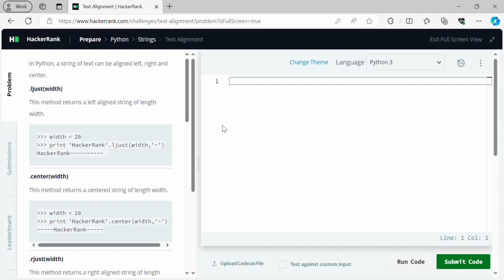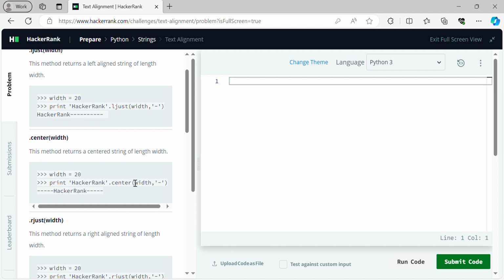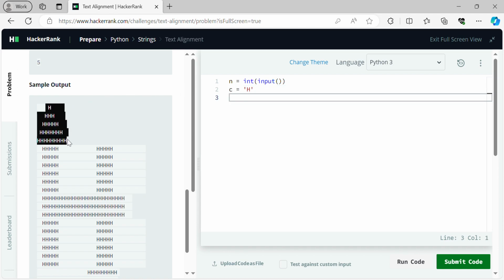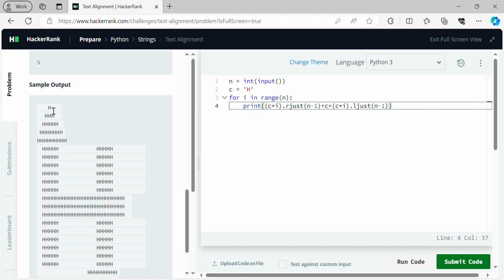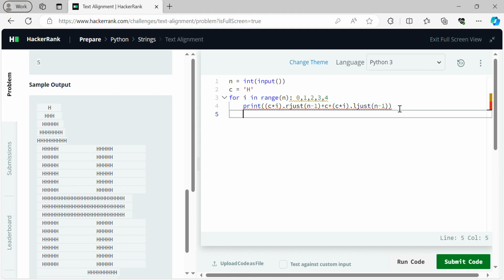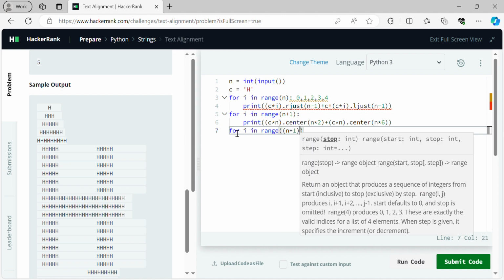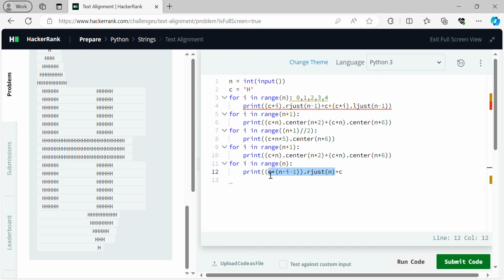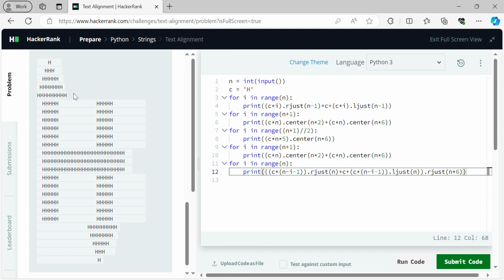#20 Text Alignment HackerRank python in English NDVA Education python programming